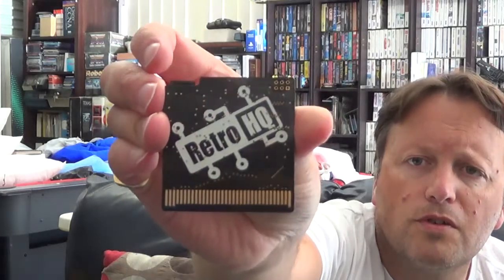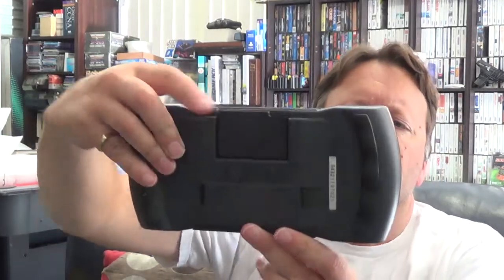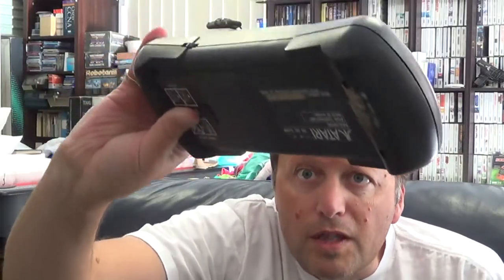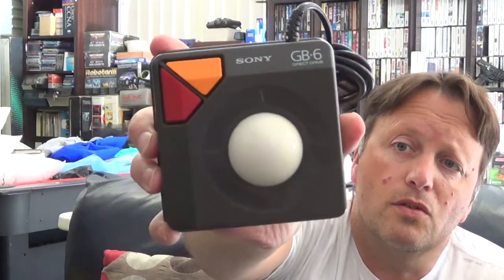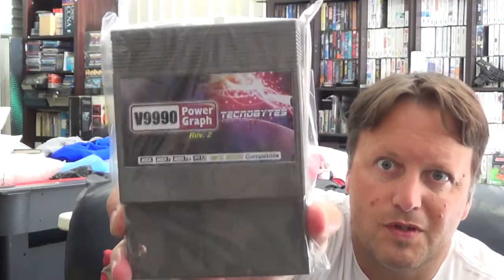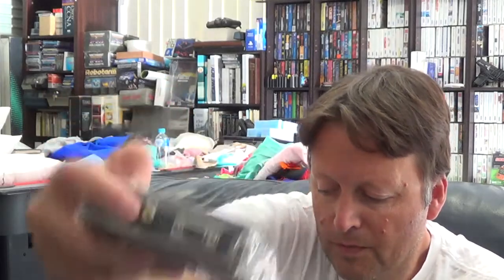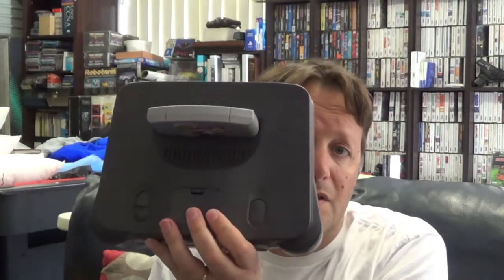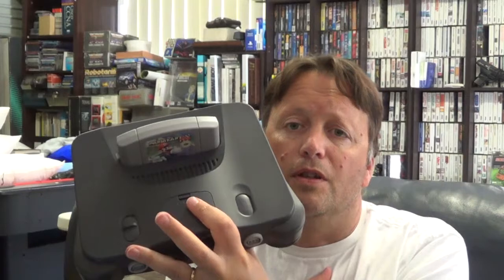Channel Update - February 2017 - Other Pickups, Most Anticipated Gaming Systems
This is my monthly Channel Update and vlog for the month of February 2017.

In this video I cover:

Other pickups - other items I obtained during the month that I didn't do a specific video on.